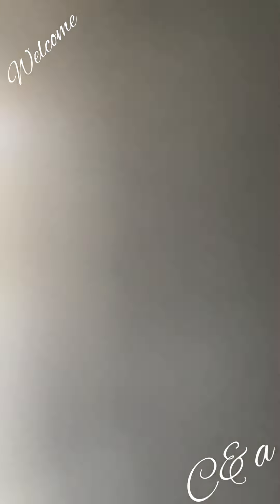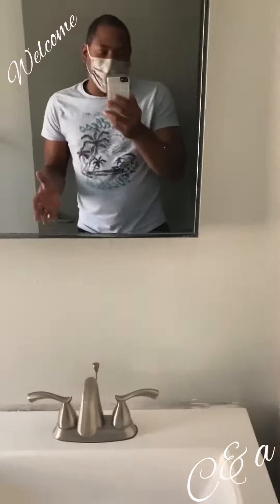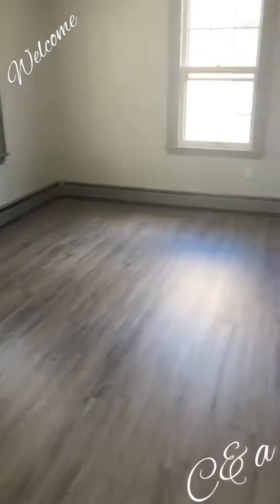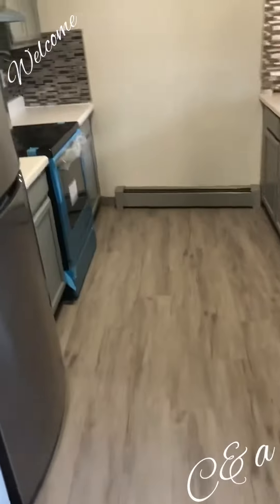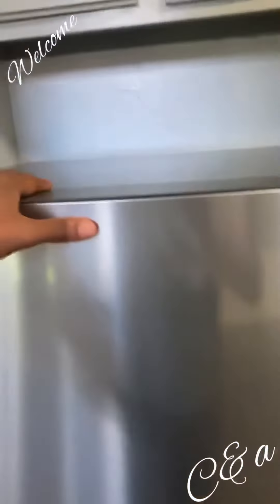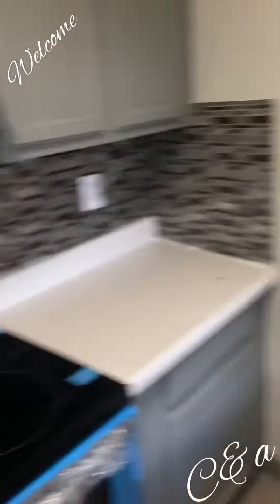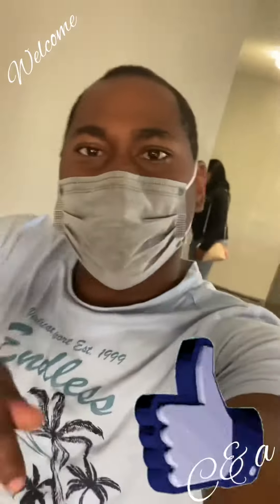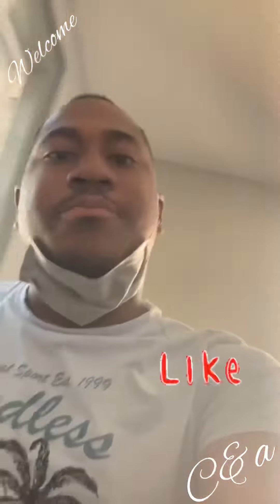Apartment tour.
I will be having more content please go head and subscribe and hit that like button in this video I’ll be showing you guys a tour of our new apartment and I want you guys on our new journey C & A gang for life !